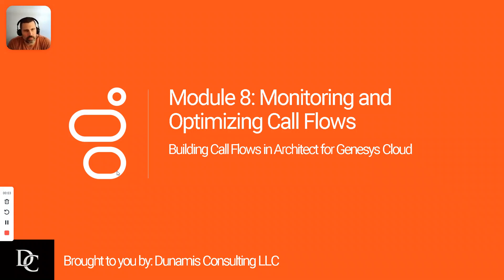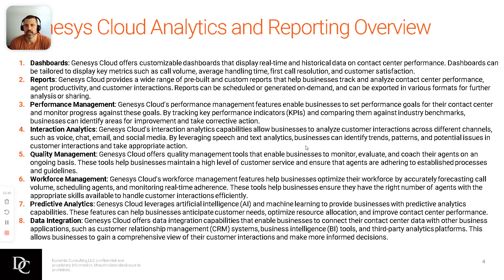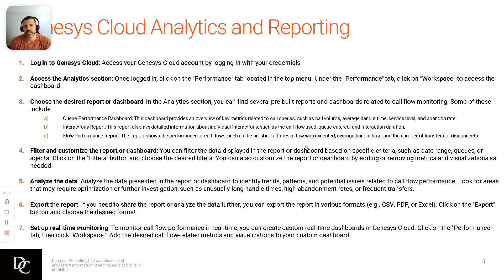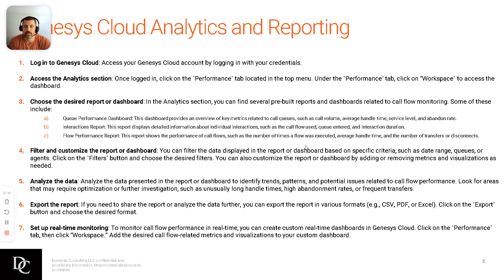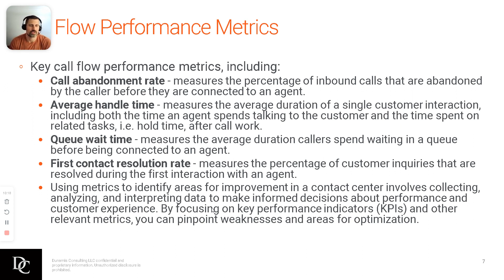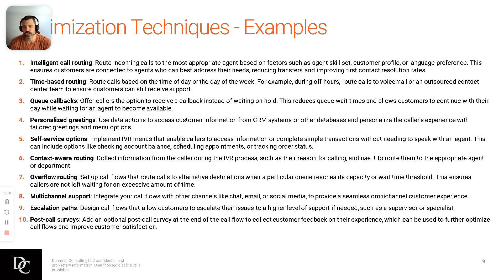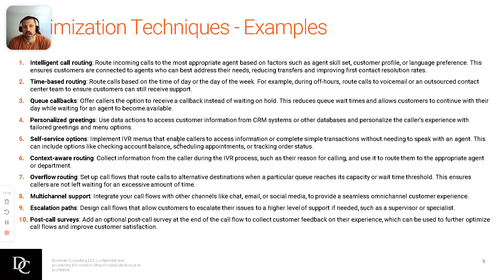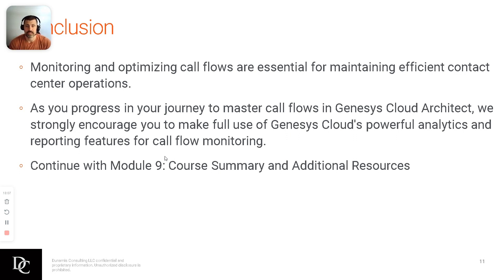Genesys Cloud Architect Module 8 Lecture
Importance of Monitoring and Optimizing Call Flows
Genesys Cloud Analytics and Reporting
Call Flow Performance Metrics
Optimization Techniques To learn more about Dunamis Consulting, go To learn more about our training, go